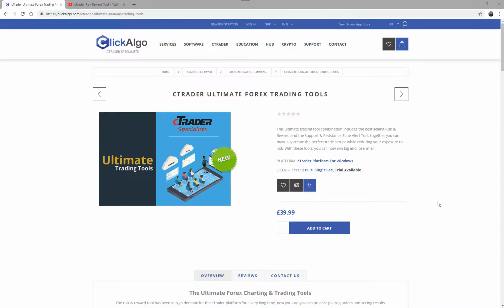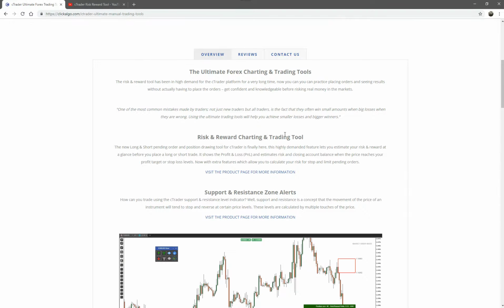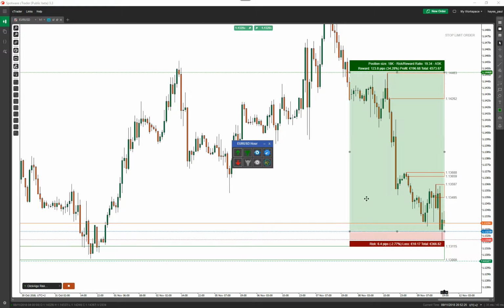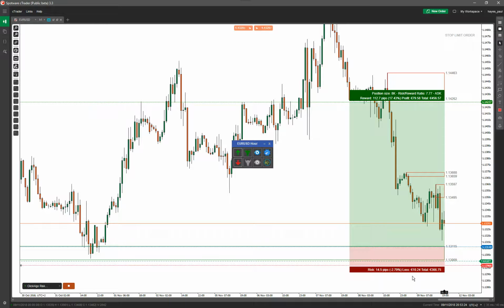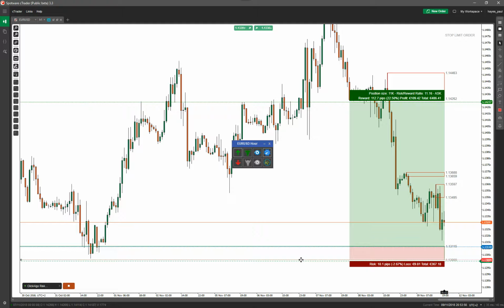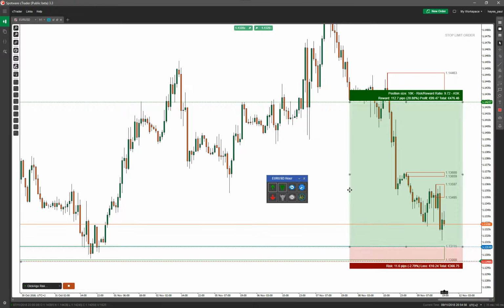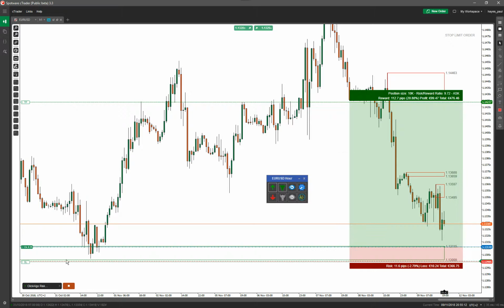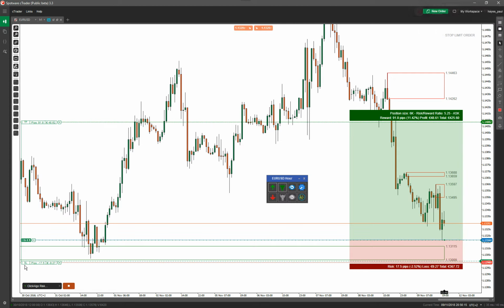cTrader Ultimate Forex Trading Tools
Trading Forex can be very difficult and without the right tools it is almost impossible, this is why we have created this set of very powerful trading tools to help you make a success out of this industry.